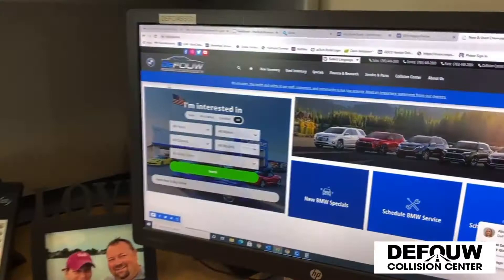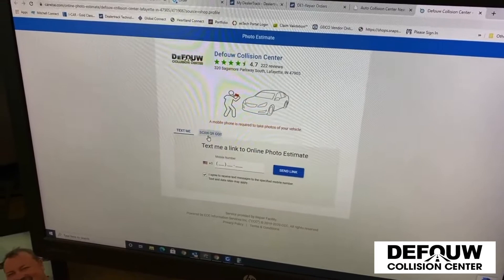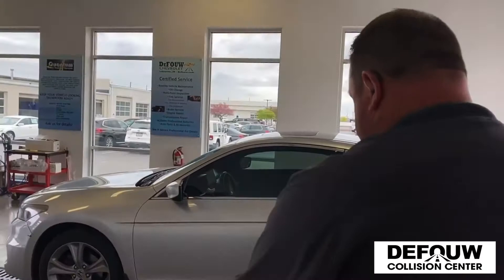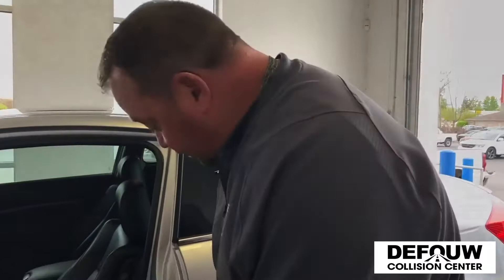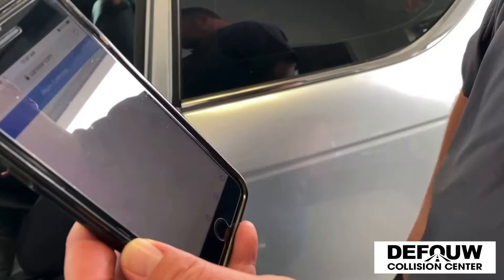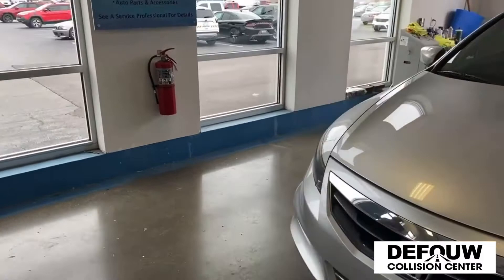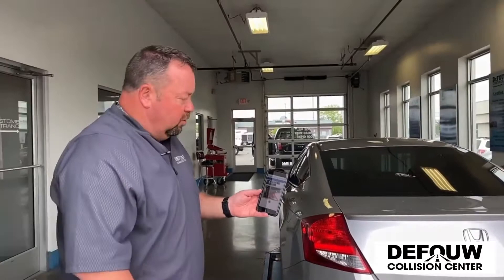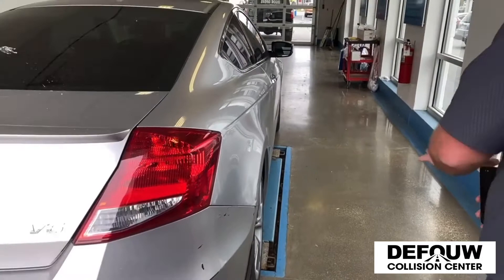Get a Body Repair Quote Completely Online in Minutes!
The DeFOUW Collision center now offers online estimates!

This piece of technology makes getting a quote hassle-free and convenient. It tells you exactly what to do step by step and only requires you to input minimal information and take some pictures. After it sends us the information and photos, we will send you a quote!

We can do all kinds of body work such as major collision repair, glass repair, paint, and dents. We are a GM Certified, BMW Certified, Honda Certified, and Acura Certified collision repair facility as well as I-Car Gold Class rated.